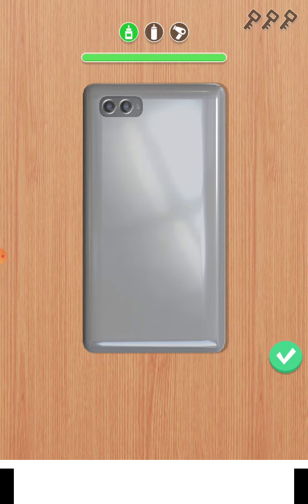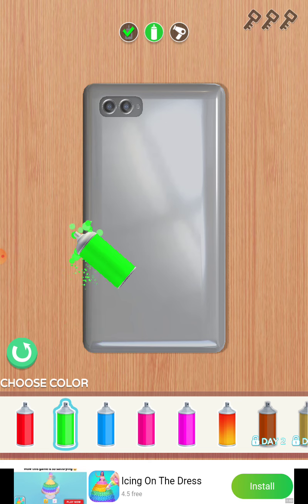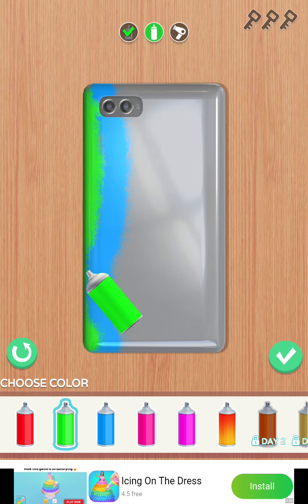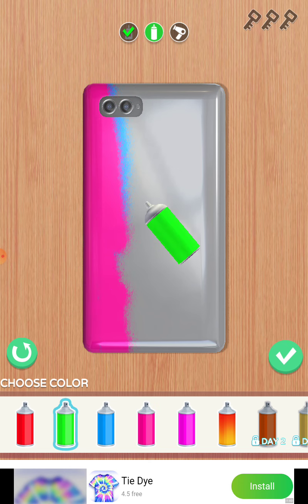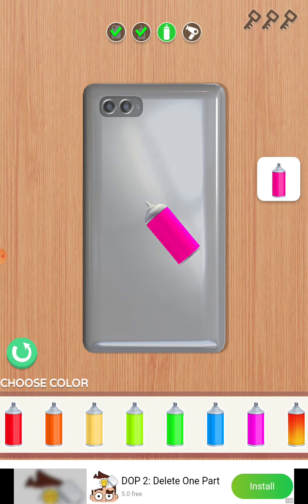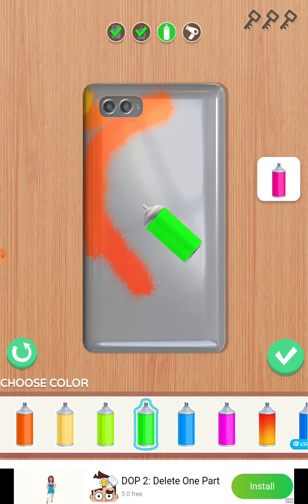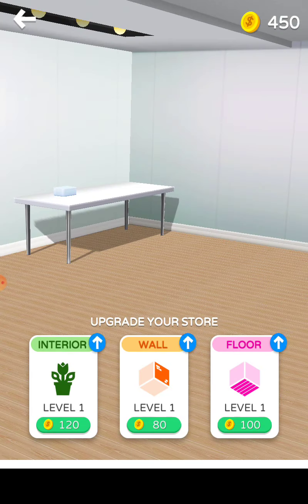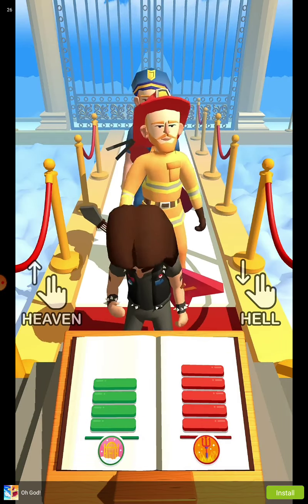xanman plays phone case diy